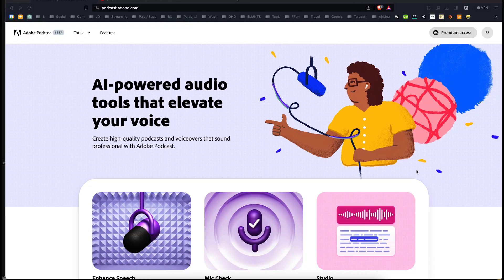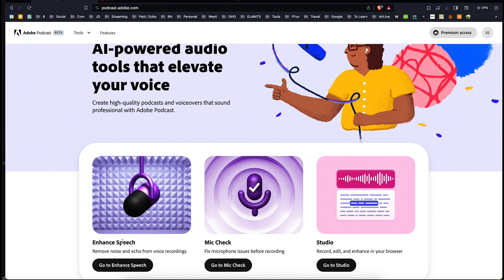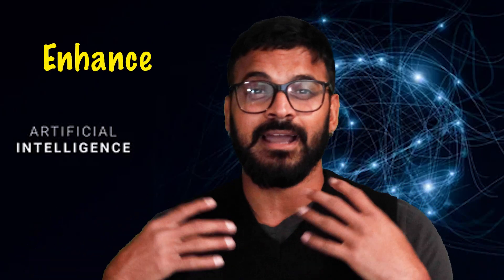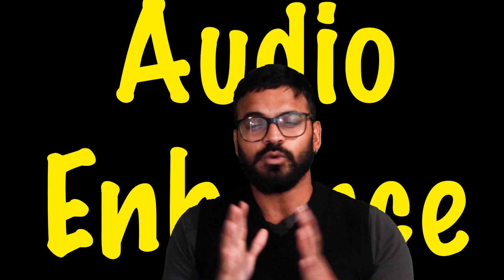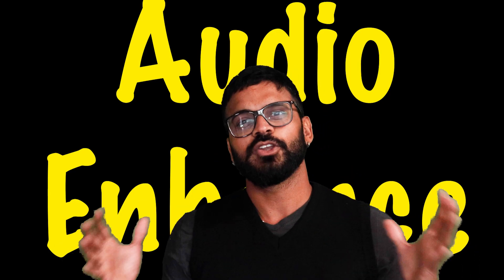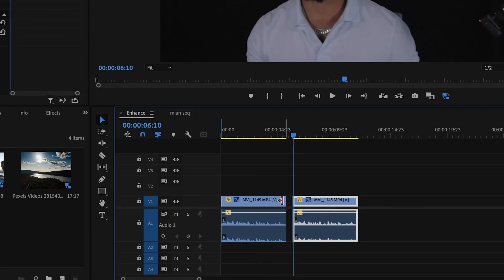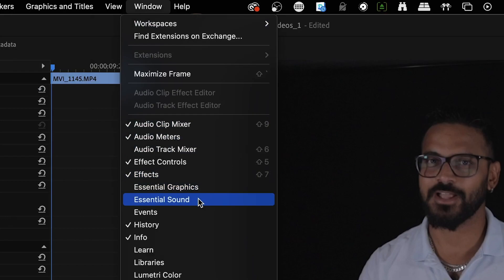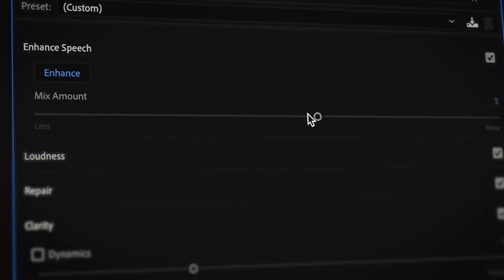Enhance Speech in Adobe Premiere Pro Beta - 2023 Update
Quick & Easy AUDIO ENHANCING Premiere Pro Tutorial 2023
In this video, I am going to show you how to enhance speech in Adobe Premiere Pro (beta) - 2023 Update with just one click.